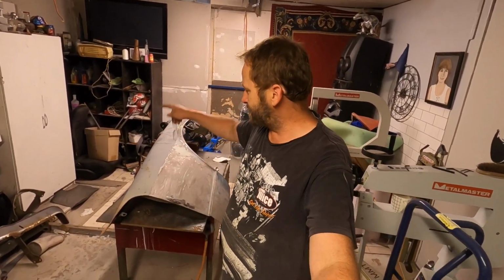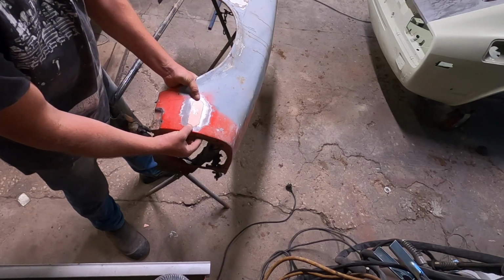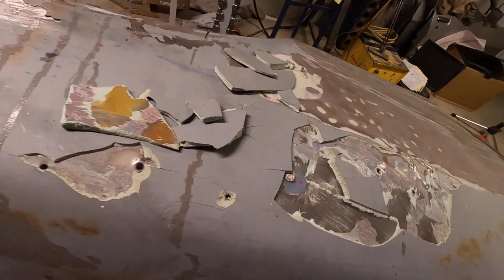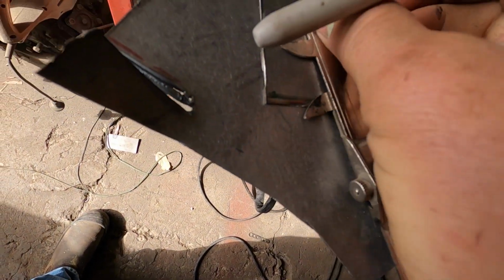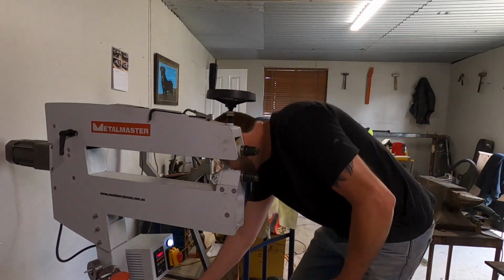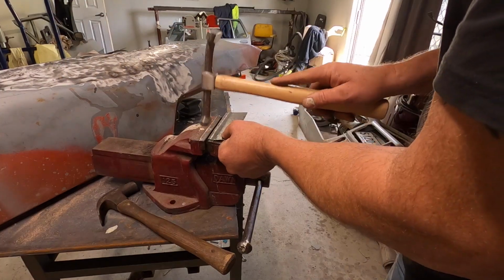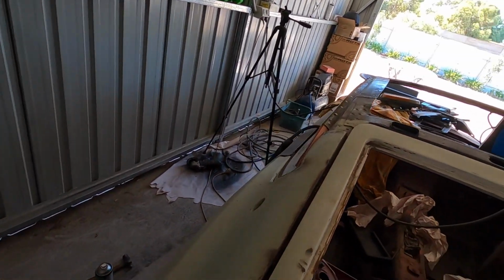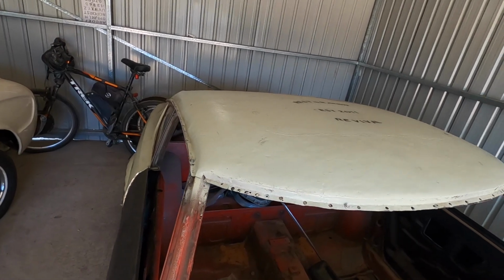240z restoration roof skin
This episode I do a little bit on the front guard and I start work on refitting the roof skin